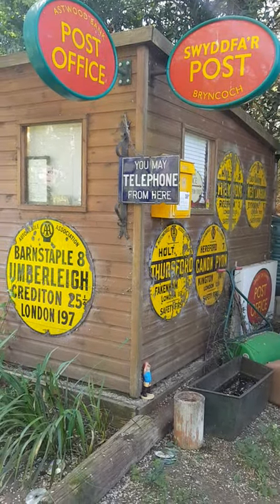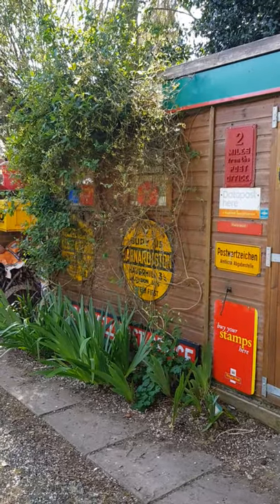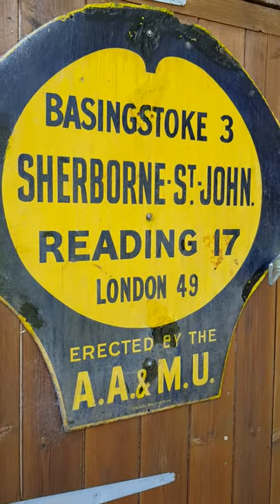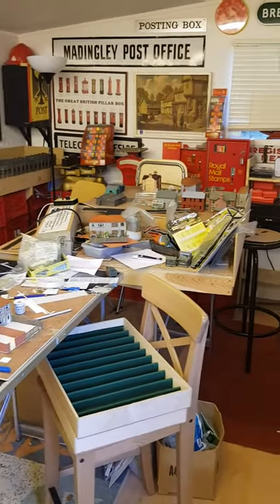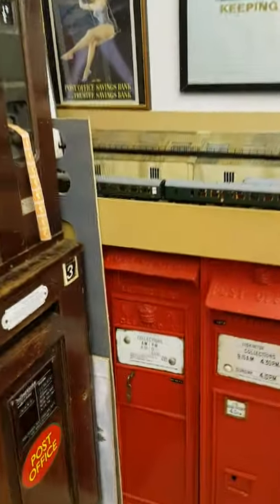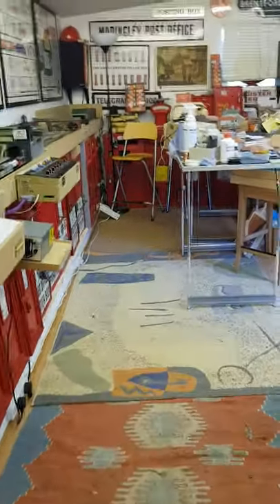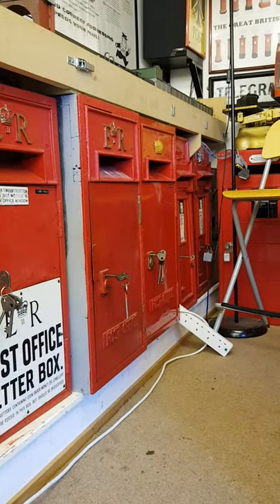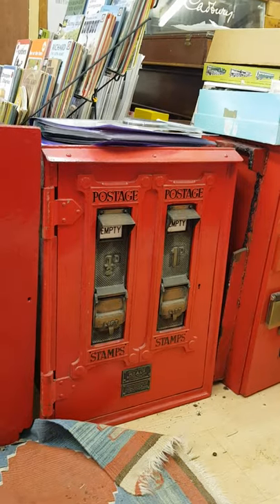The Colne Valley Postal History Museum - A walkthrough Part 1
A short introduction to this extraordinary collection of all things Post & Telegraph located in an Essex suburban garden with Museum Curator, Steve Knight.

You can keep in touch with news from the Colne Valley Postal History Museum - the largest collection of post boxes and GPO artefacts on the UK mainland - by visiting our